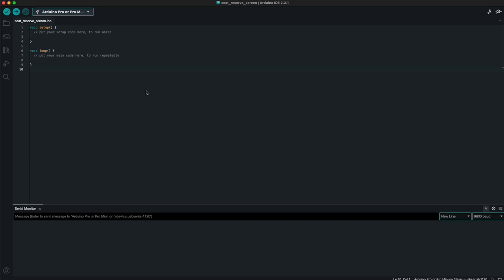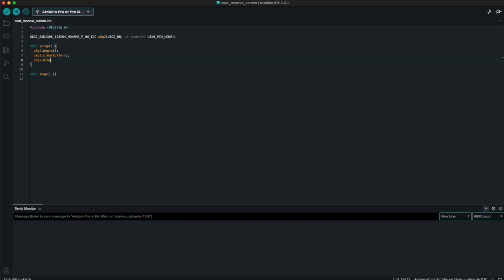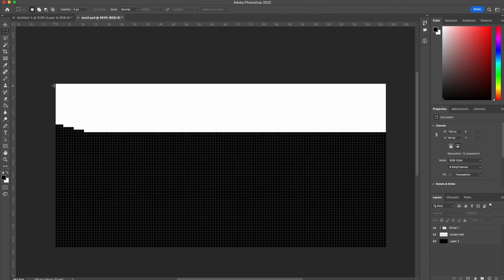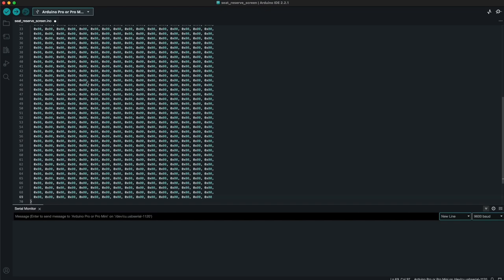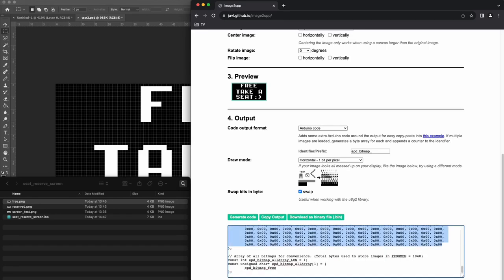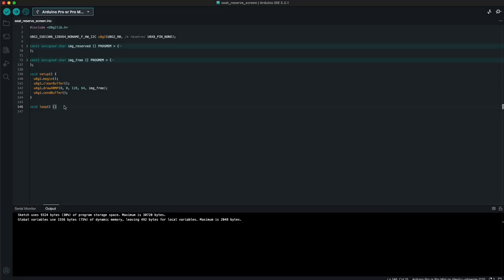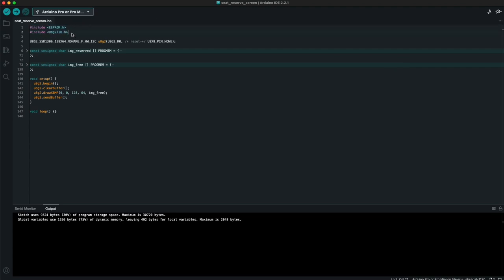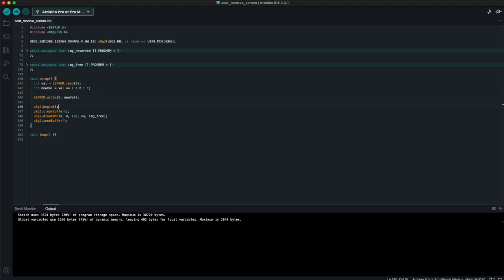Arduino Image on Screen | Hot Desk seat reservation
This video will show you how to draw an image on a I2C screen using an Arduino and u8g2 Library